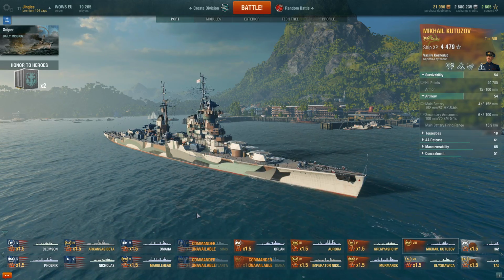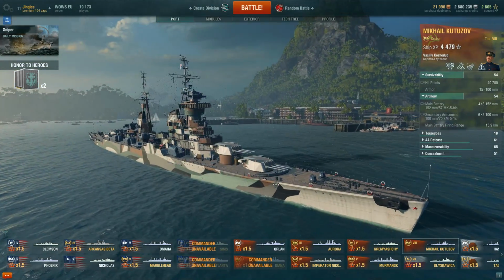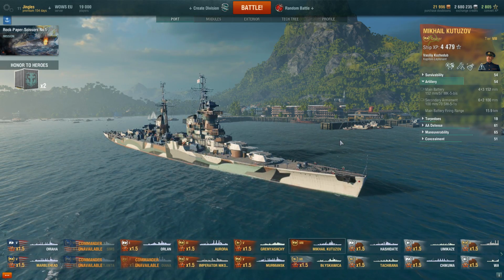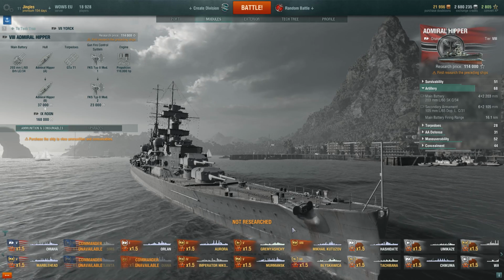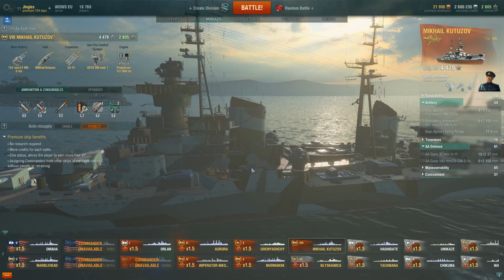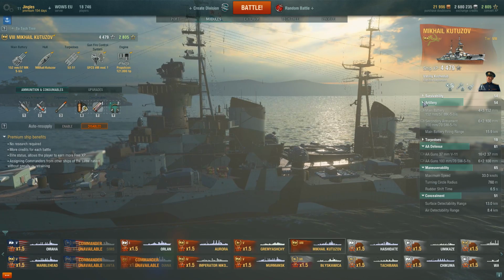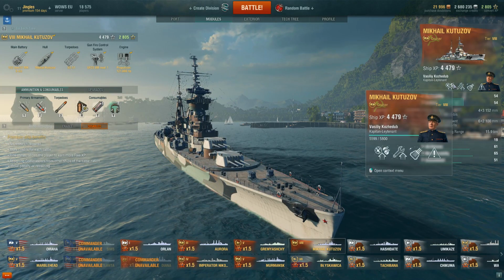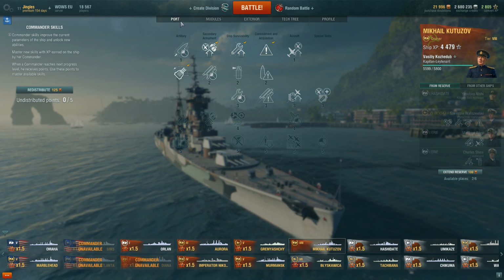World of Warships - The Mikhail Kutuzov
There's a new Soviet Cruiser town and it's very, very good.  It's also very, very expensive!  Is it good enough to justify the price?  Let's see what the last and best conventional light artillery cruiser of the Red Banner Northern Fleet has to offer.

If you have a War Thunder or World of Warships replay just send the  file to the same address.